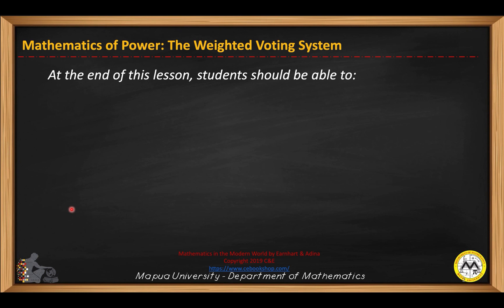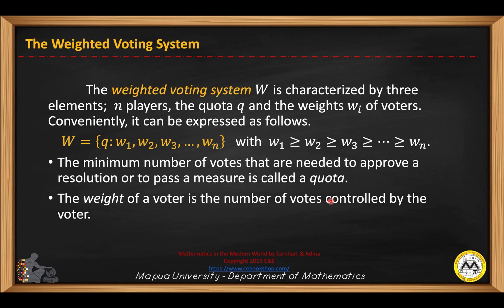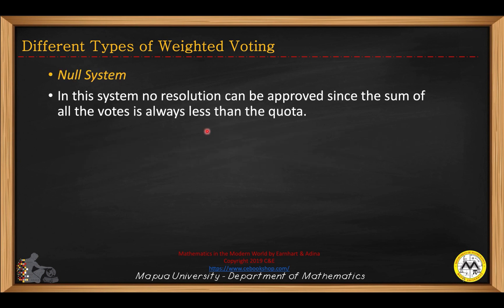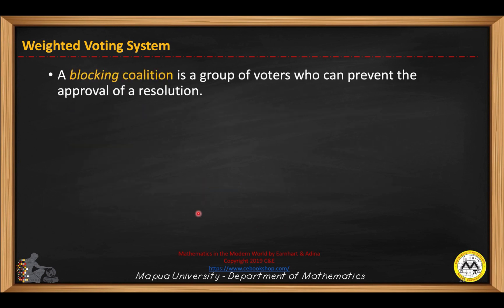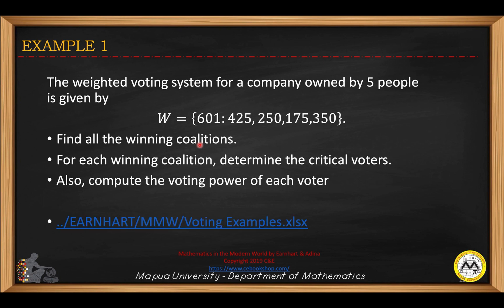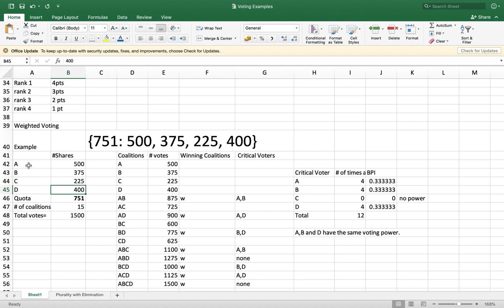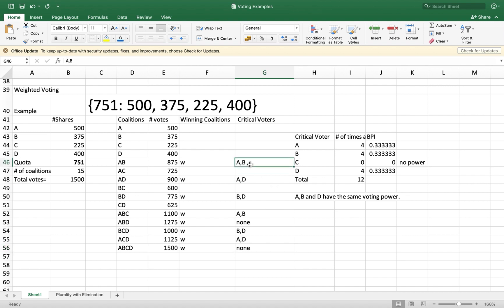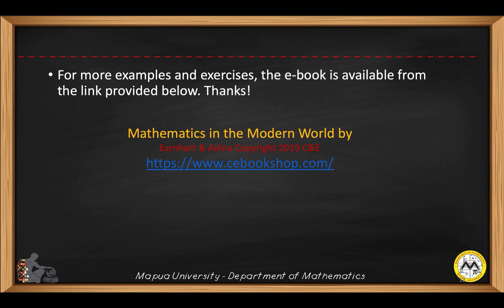Weighted Voting System & Banzhaf Power Index